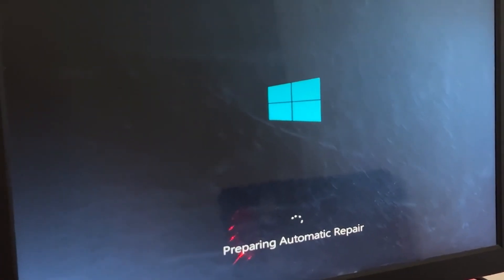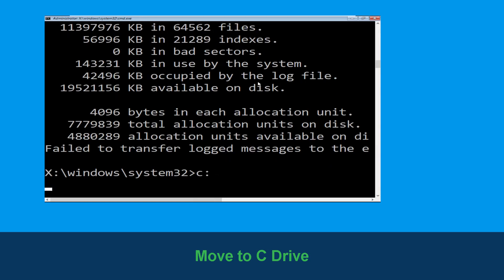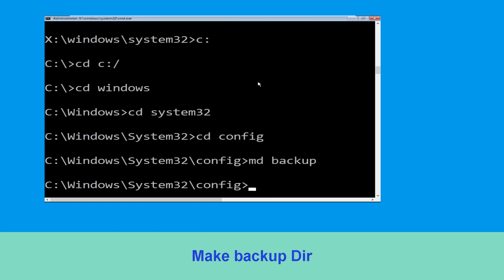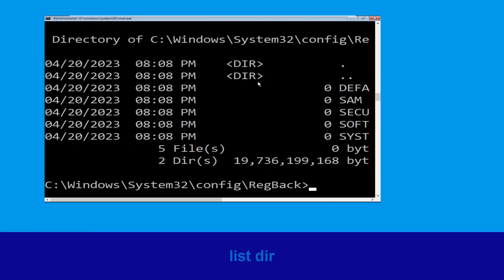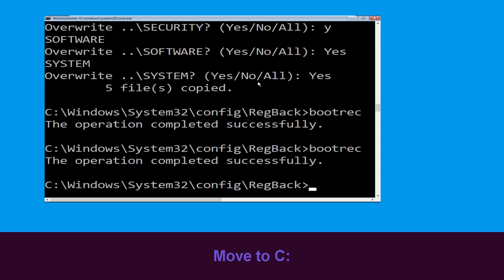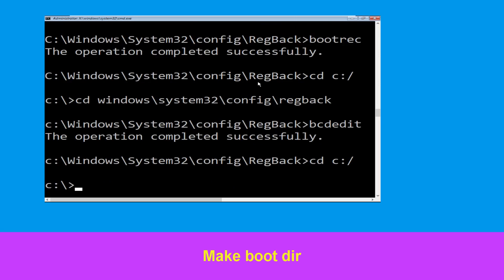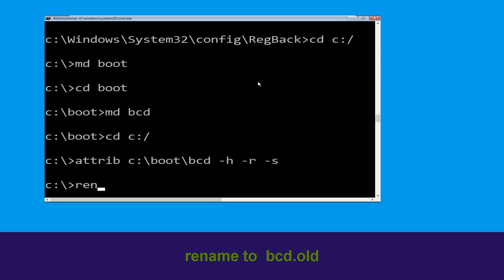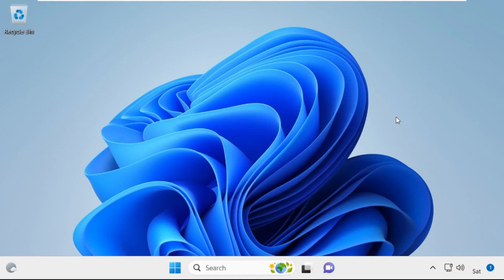How to Fix MEMORY_IMAGE_CORRUPT Blue Screen Error Windows 11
• IRQL_NOT_LESS_OR_EQUAL Error
• BAD_POOL_CALLER Error